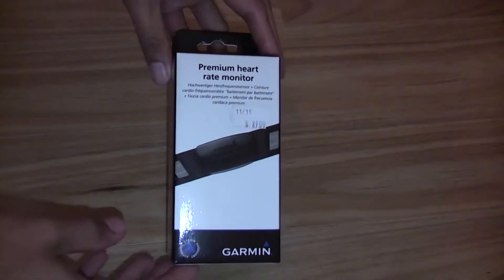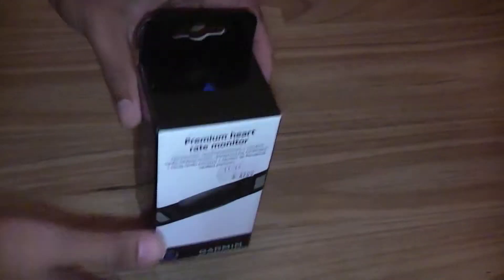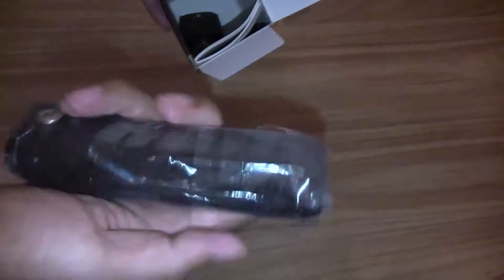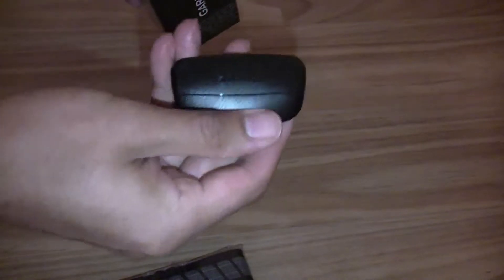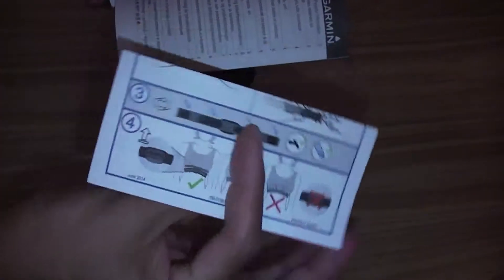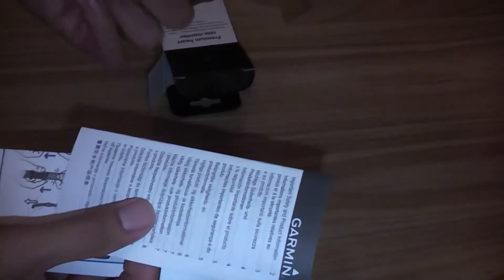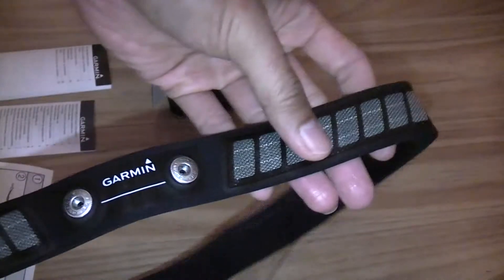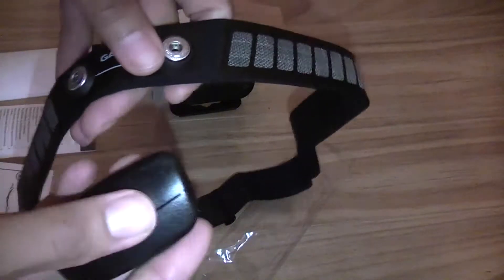Garmin Premium Heart Rate Monitor Unboxing